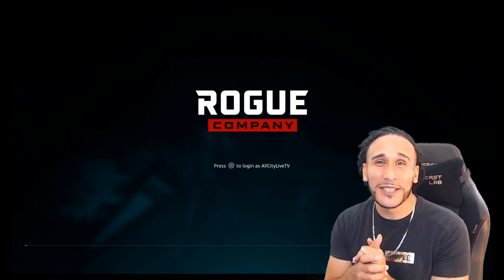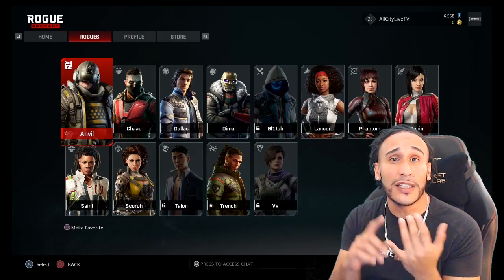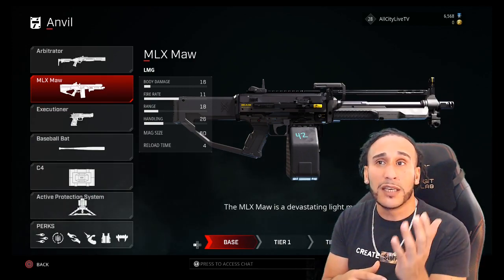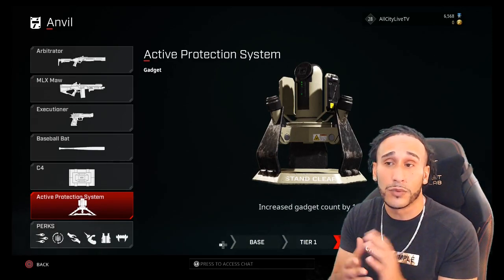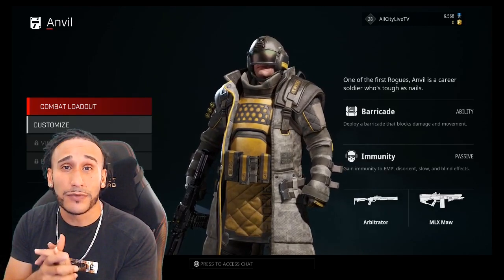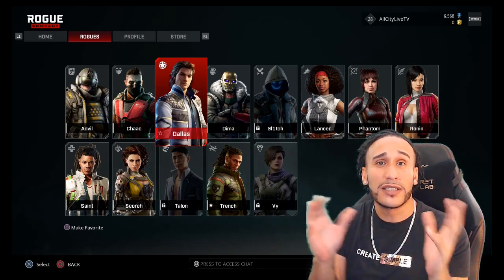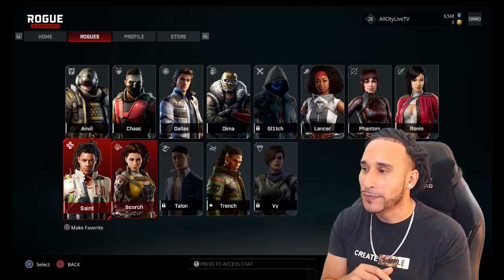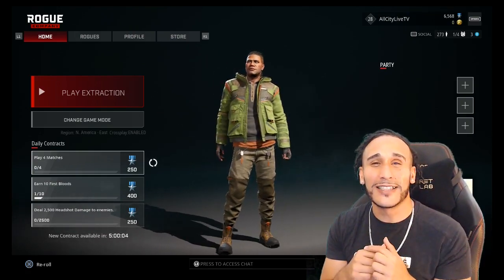How To Play ROGUE COMPANY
How To Play Rogue Company- How to play each game mode. Learn about the best combat loadouts and which guns to use for your playstyle in rogue company. Learn all about perks and special abilities and passive ability for each rogue. Learn how to upgrade each rogue in rogue company.

◄█▬█ █ ▀█▀ thε ★LIKE★Button
◄█▬█ █ ▀█▀ thε ★SHARE★Button

▶ My Setup

BenQ Zowie Monitor (XL2411p)
Elgato Game Capture HD60s
Logitech HD pro C920 webcam
Blue Snowball Mic
Mic Boom Stand
Elgato Green Screen
Steel Series Artic 7 Headset
Ring Light
LED Lights
Goose Neck Tryone (Mobile)